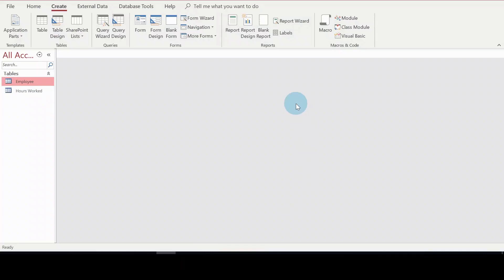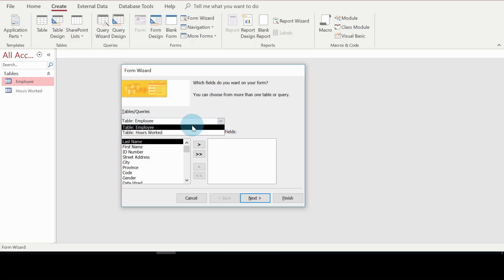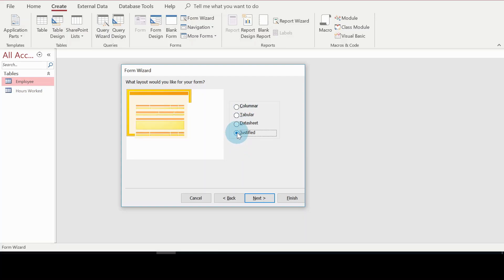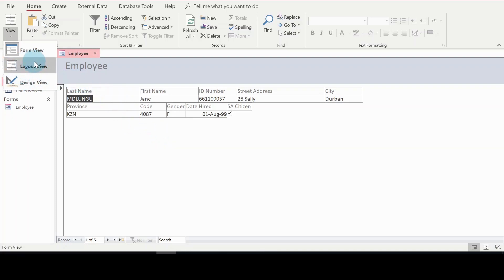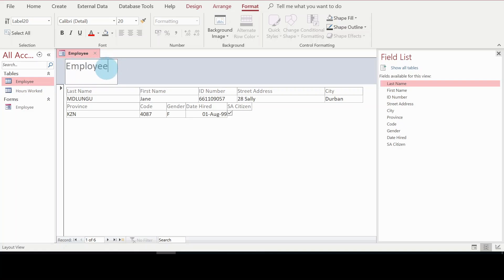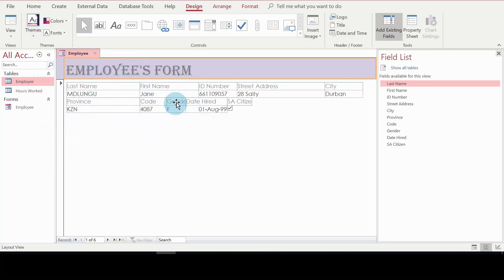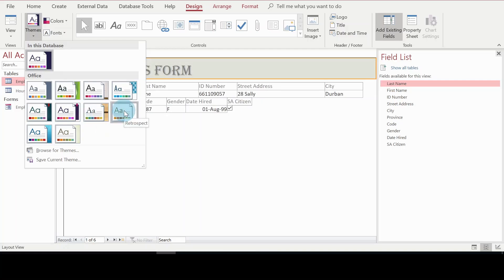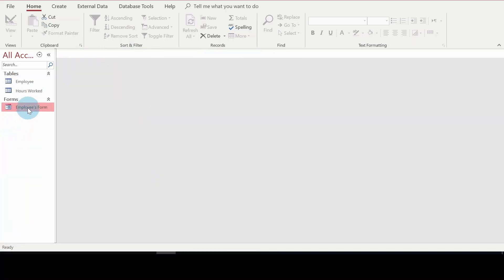How to Use the Form Wizard to Create Forms in Microsoft Access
This video shows you how to create a Form in Microsoft Access using the Form Wizard. Columnar, Tabular, Datasheet and Justified are the different types of form available to choose from.